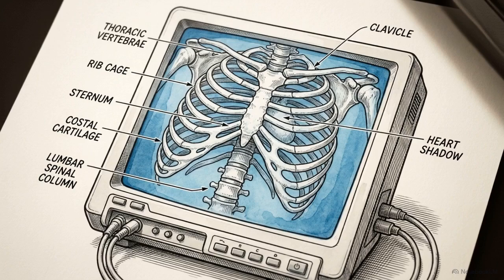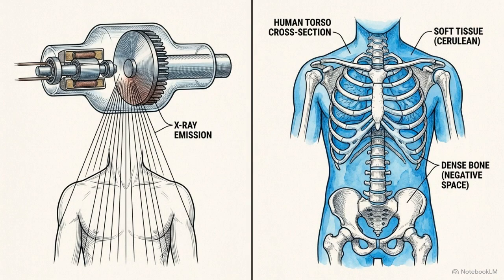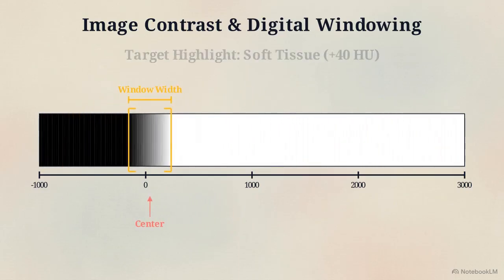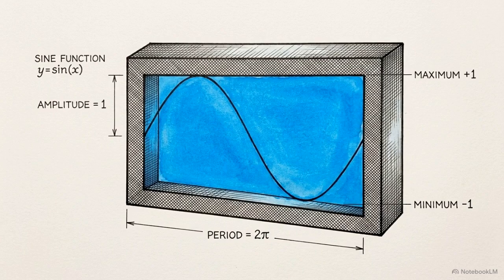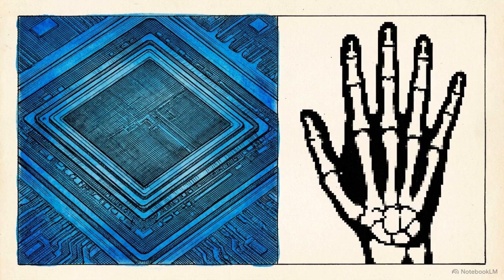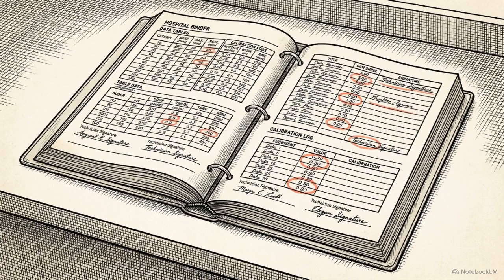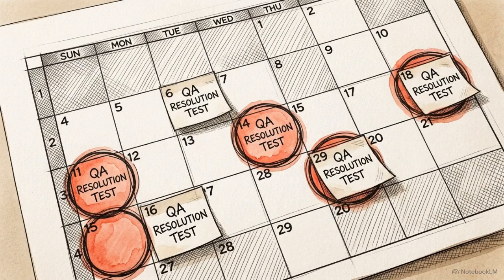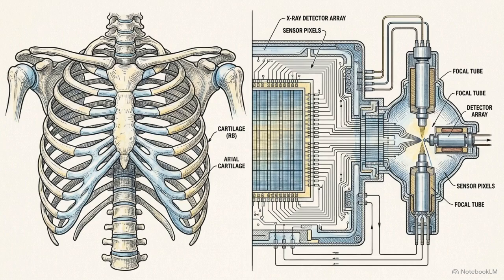Radiographic Image Quality Made SIMPLE 🔥 | Contrast, Resolution, Noise & Quality Assurance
Master the foundations of radiographic image quality—contrast, spatial resolution, noise, image sharpness, and essential quality assurance tests. A must-know topic for FRCR Physics and everyday radiology practice.